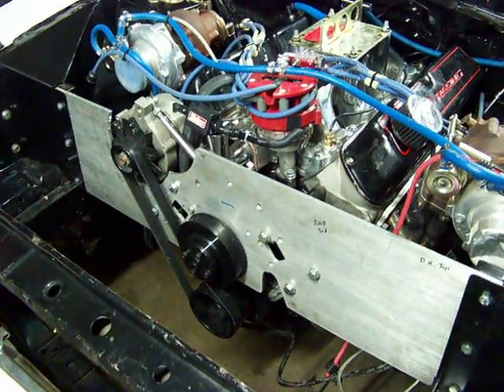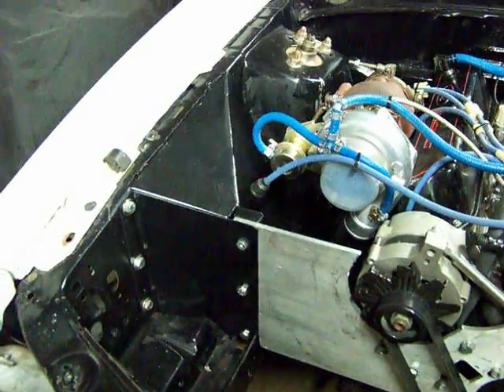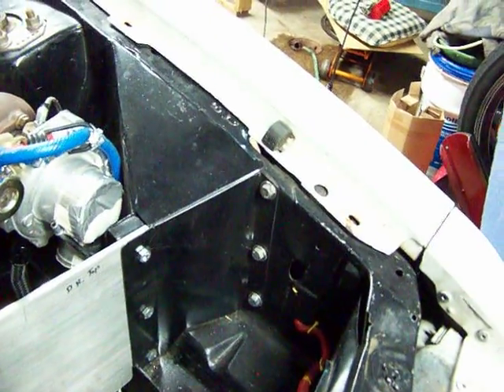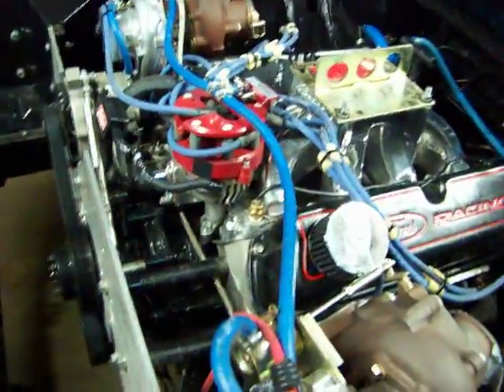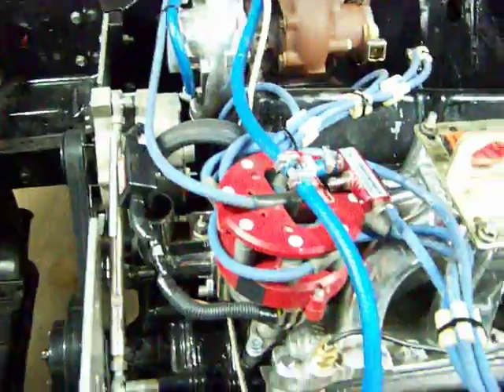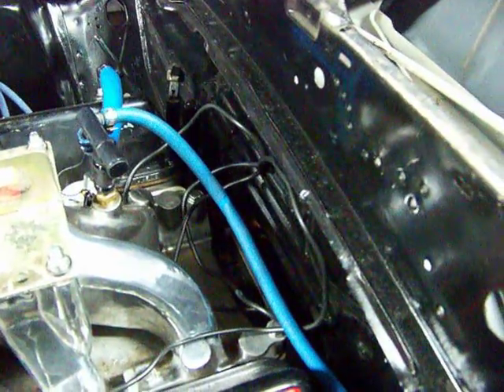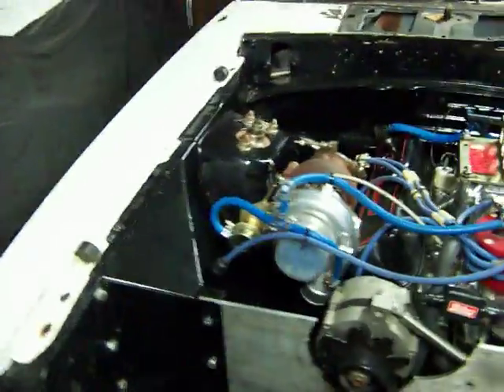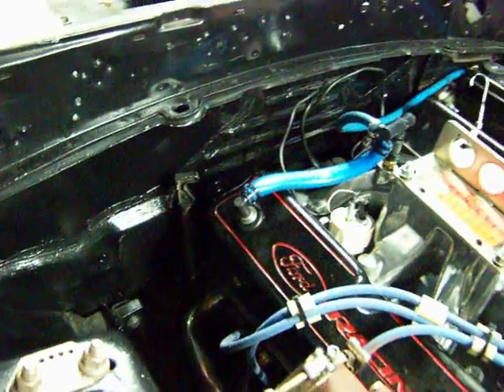Mustang pro street Project 1984 Gt 350 engine plate moc up alum.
Front engine plate aluminum  bolted in place. will be working on mid plate next. Full cage, four wheel 12" disc breaks